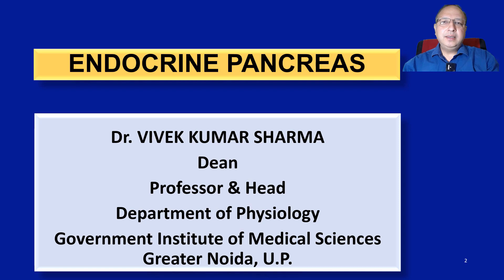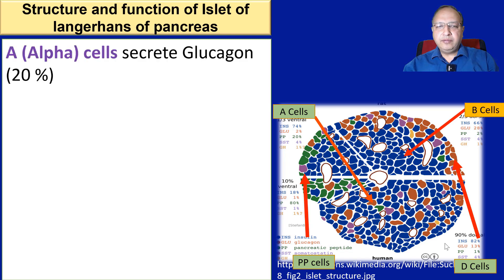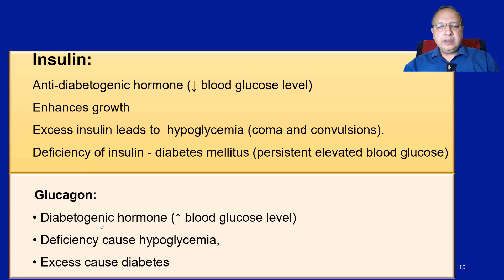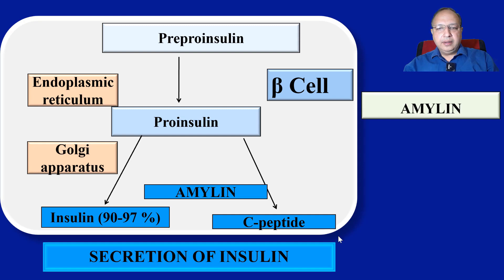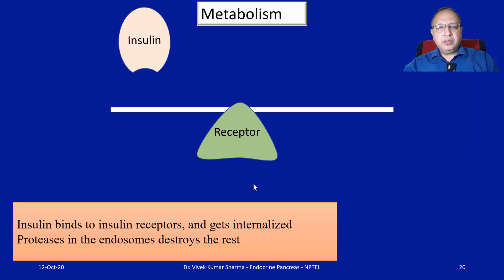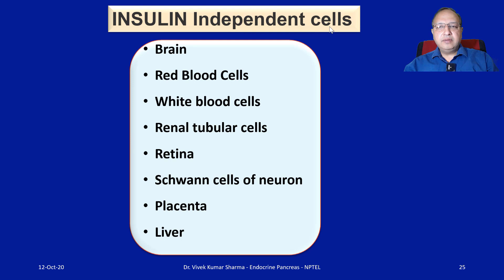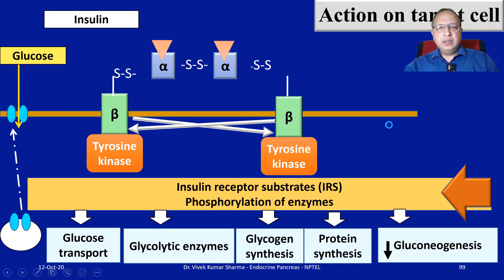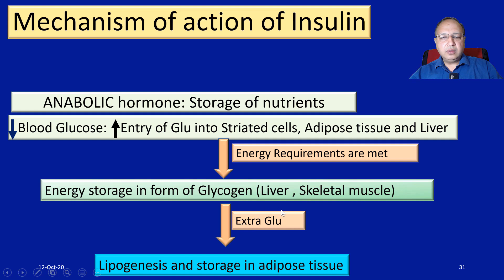Physiology of Endocrine Pancreas part I